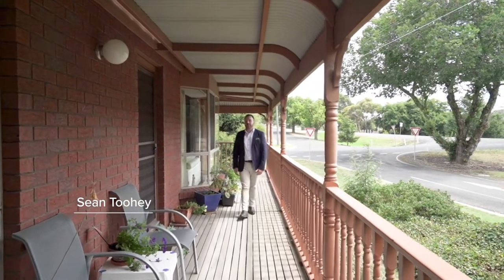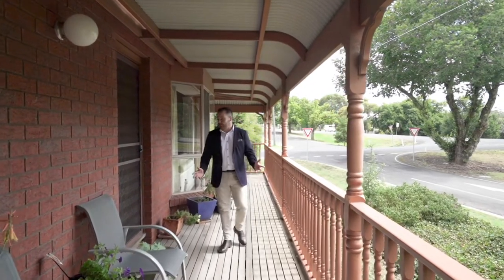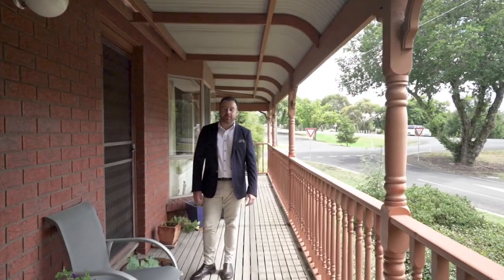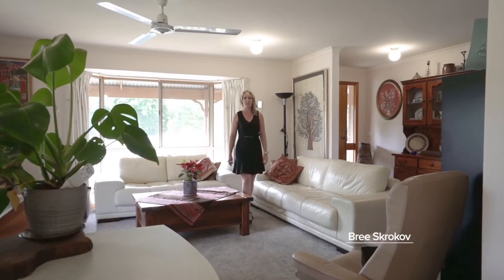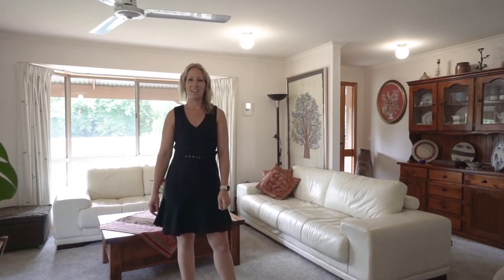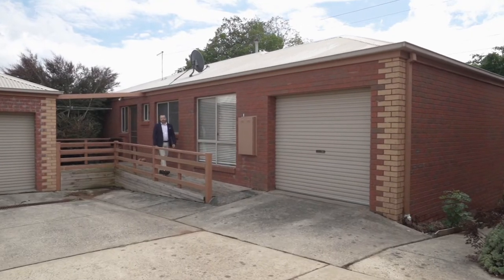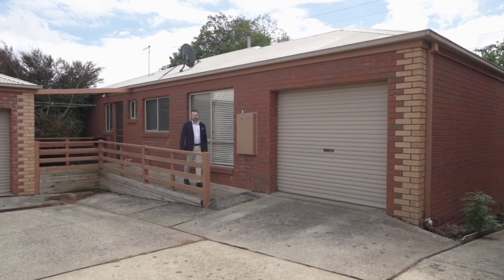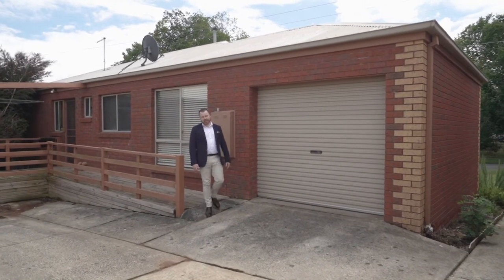4/415 Learmonth Street, Buninyong